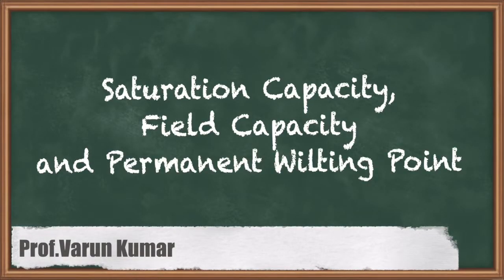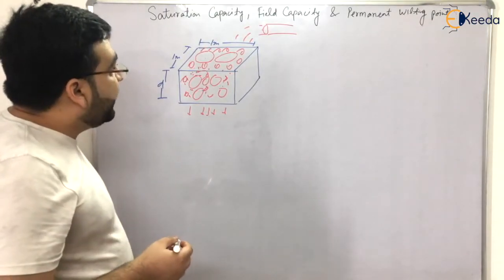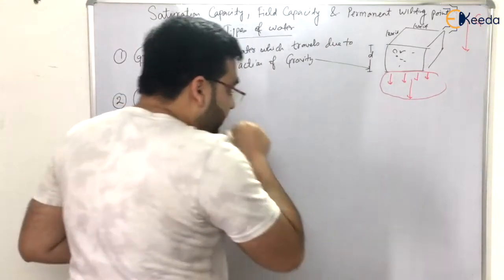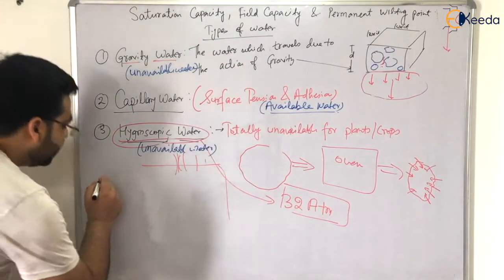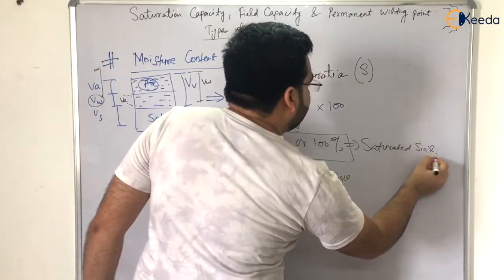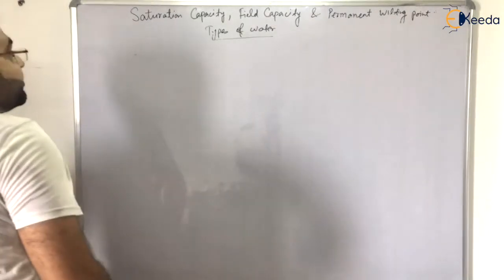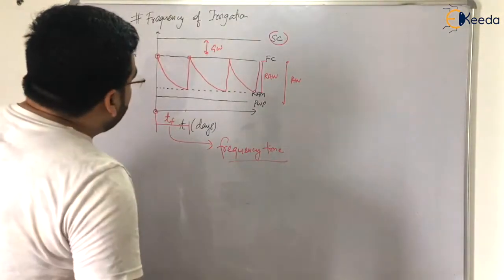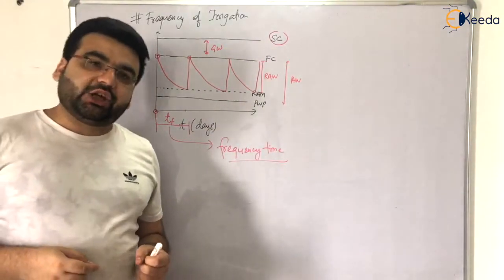Saturation Capacity, Field Capacity and Permanent Wilting Point - Soil Water Constants - Irrigation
Subject - GATE Irrigation

Video Name - Saturation Capacity, Field Capacity and Permanent Wilting Point

Chapter - Soil Water Constants

Faculty - Prof. Varun Kumar

Watch the video lecture on Topic Saturation Capacity, Field Capacity and Permanent Wilting Point of Subject GATE Irrigation by Professor Prof. Varun Kumar. Watch the Complete lecture on Engineering Academics with Ekeeda.

Happy Learning.